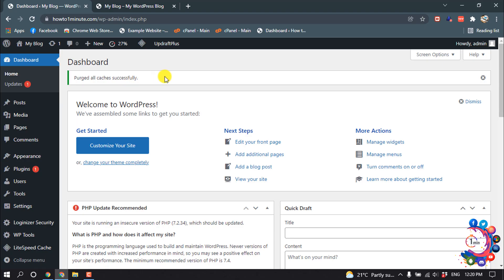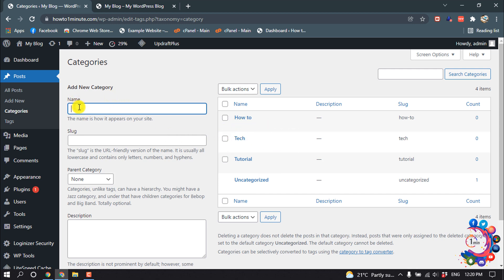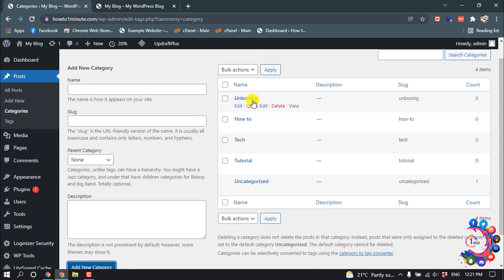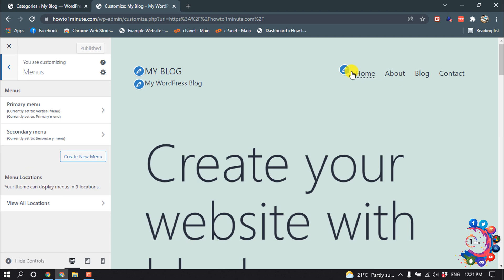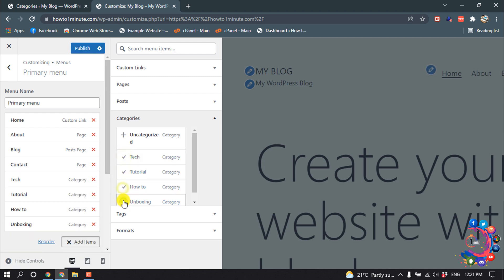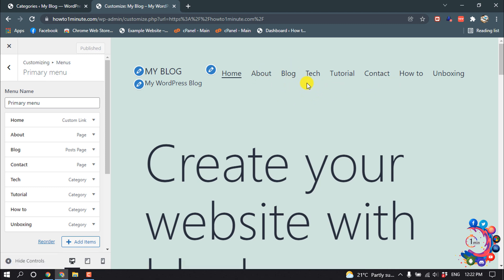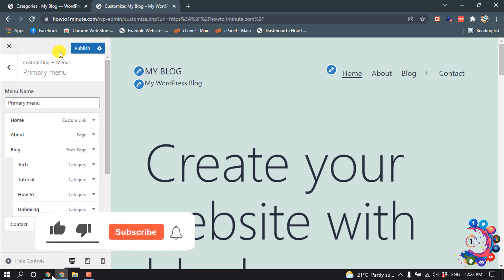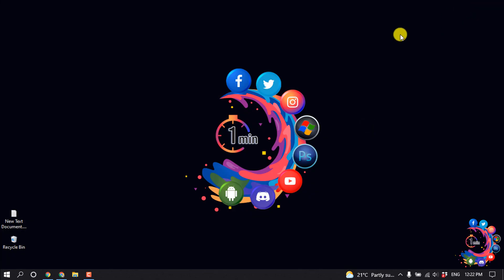How to create category and add on Wordpress menu 2026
How to create a category in WordPress and how to add on to Menu
Category Pages and Menus
In your dashboard, go to Appearance → Customize.
Go to Menus.
Select the menu to edit.
Click on Add Items.
Select Categories.
Click the Plus icon next to the Category you want to add.
Click Publish to save the changes.

"how to add categories in wordpress "
"how to add categories to pages in wordpress"
"wordpress add category to page without plugin"
"how to link categories to pages in wordpress"
"how to add product categories to menu in wordpress"
"display subcategories on category pages in wordpress"
"how to style category page in wordpress"
"how to add categories in wordpress woocommerce"